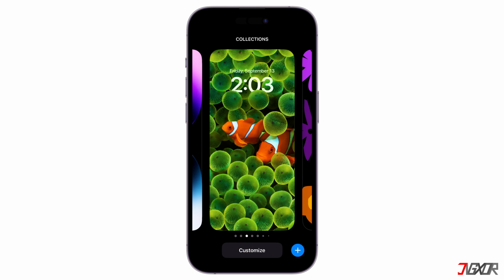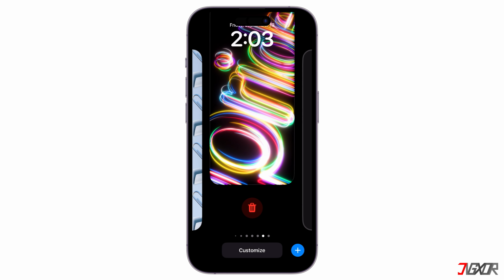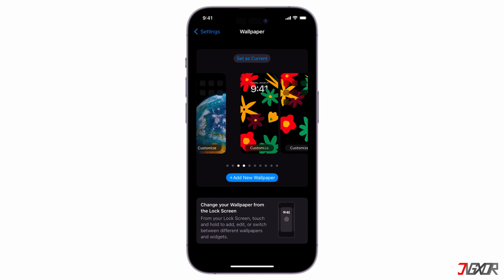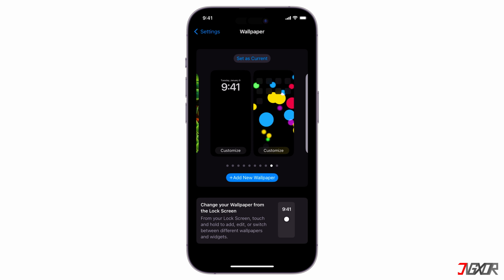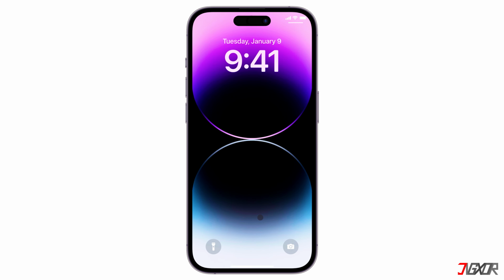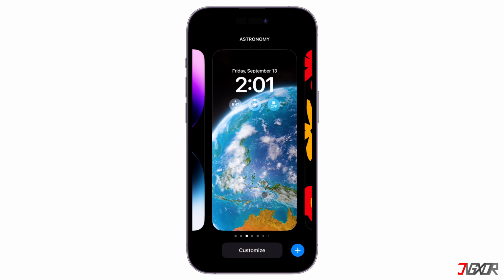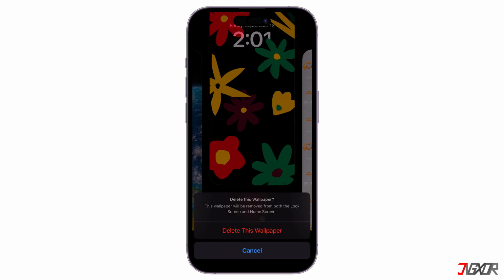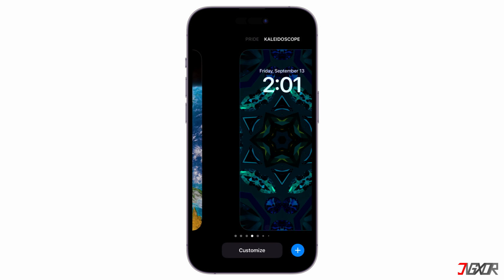How To Delete All Wallpapers On iPhone! [2025]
Feeling overwhelmed by the clutter of wallpapers on your iPhone? Want to free up some space and streamline your device? In this video, I'll guide you through a quick and easy process to delete all your wallpapers in just a few simple steps. Yours Jigxor

Video: 1081